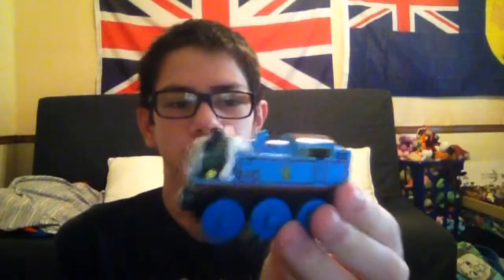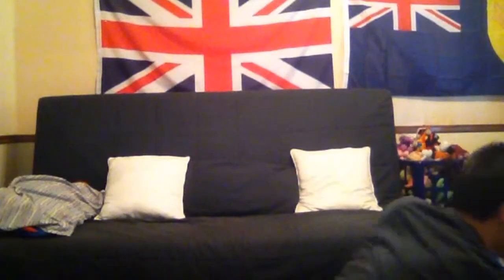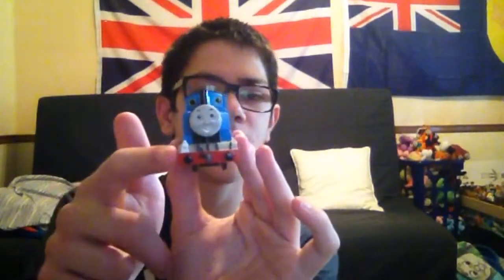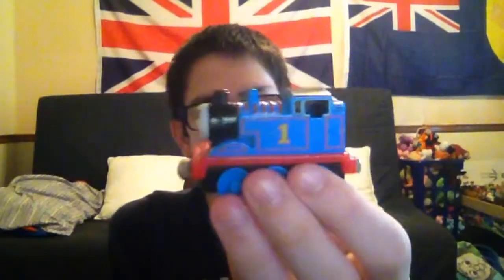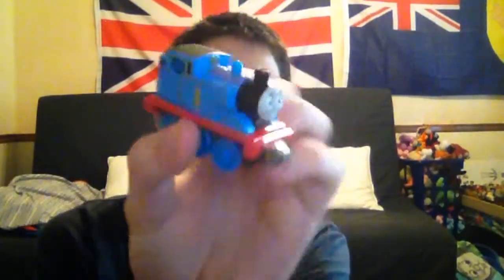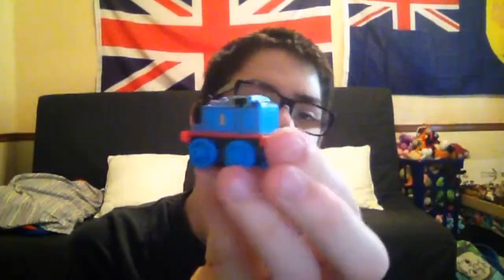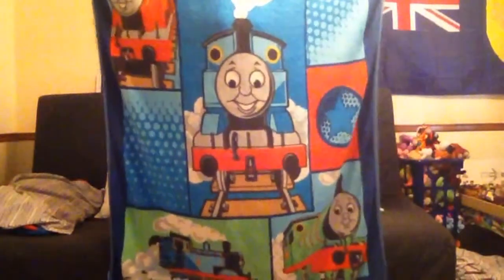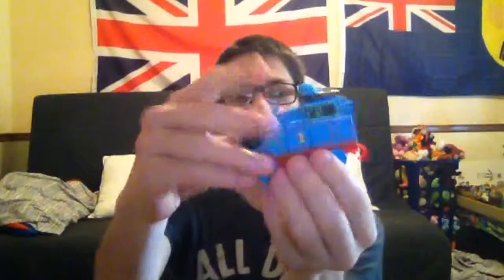Thomas the tank engine collection happy 70th anniversary